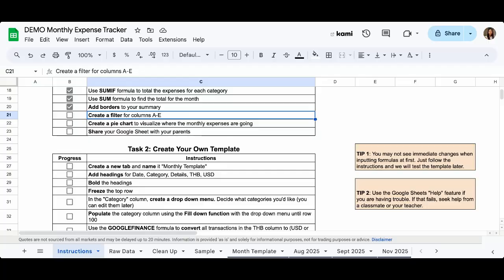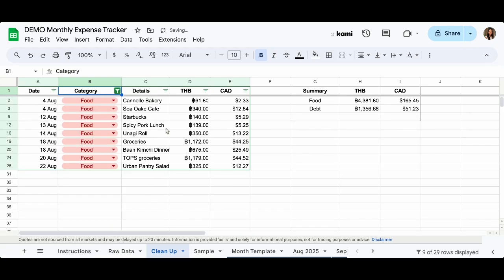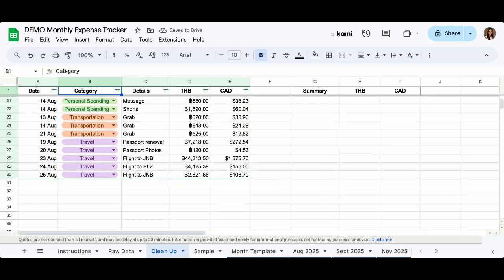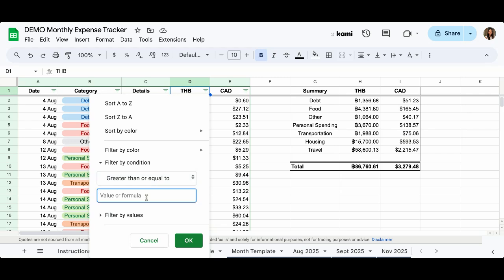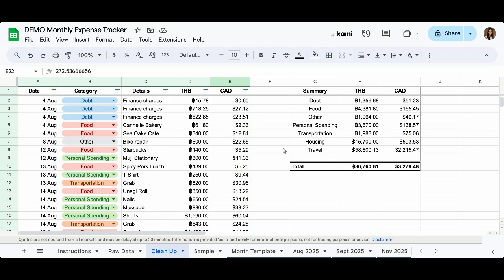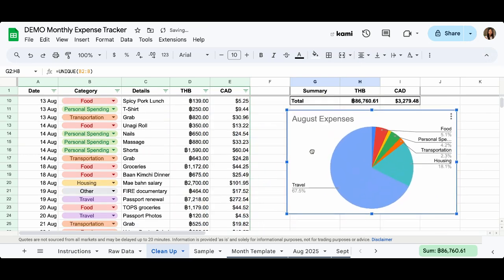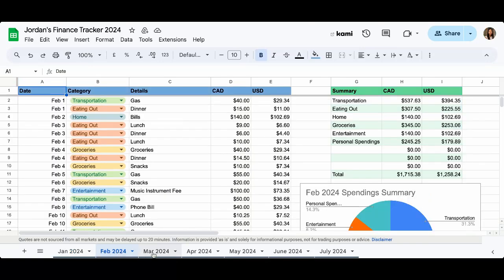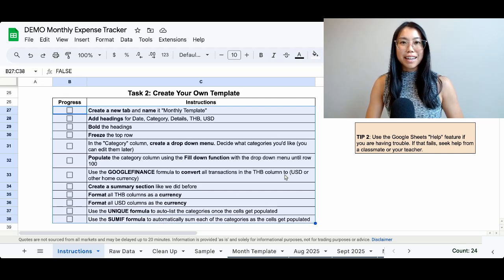Do you know how much you cost? | Monthly Expense Tracking Part 8 of 9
This mini-project was inspired by Thaomaoh’s class on Skillshare.

- about -
April Soo is a high school mathematics teacher with over 9 years of experience teaching in various international settings. She teaches courses for grades 9-12 mathematics which include topics in algebra, pre-calculus, calculus, and financial algebra. She also teaches standard-level math for the international baccalaureate program.